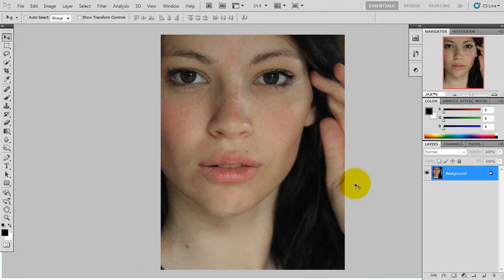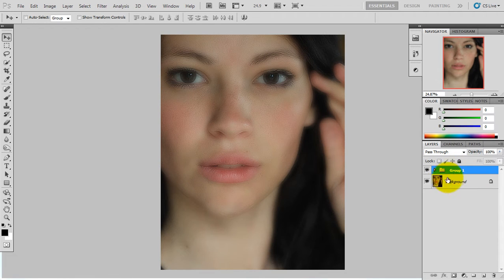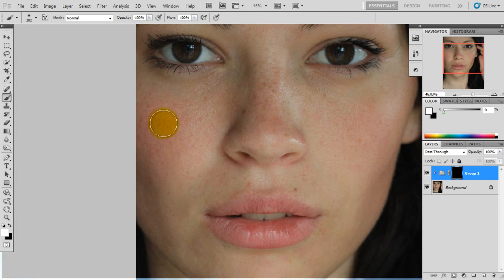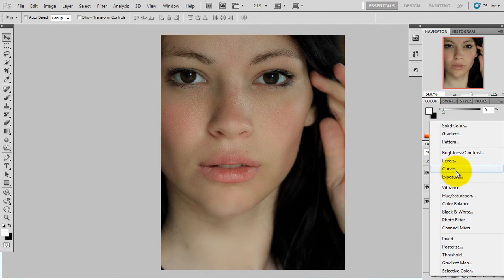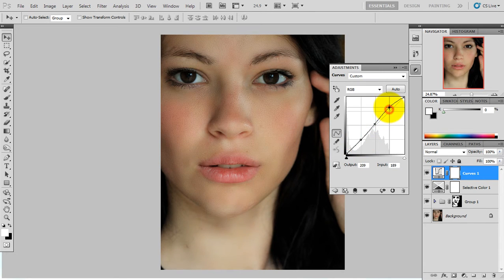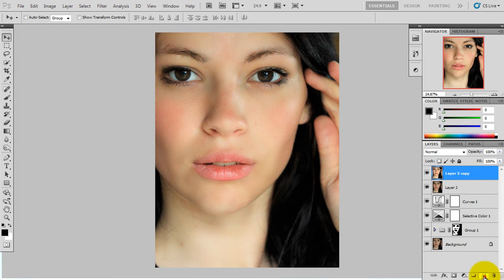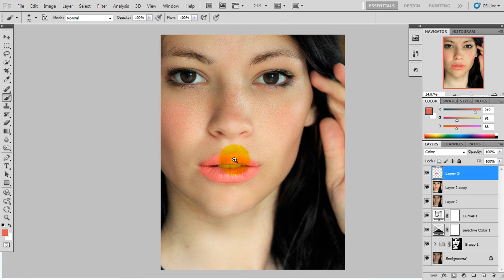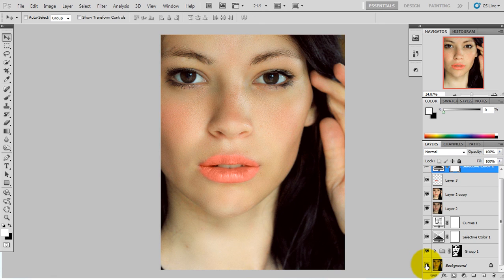Bangla Photoshop Tutorial - Retouch Photos in Less than Five Minutes in Adobe Photoshop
Bangla Tutorial || Retouch Photos in Less than Five Minutes in Adobe Photoshop
A complete photo retouching tutorial fully in Bangla
In this tutorial you'll learn how to retouch a photo in less than 5minutes!!

Stock Photo Here for practise!

it really helps me to grow up my channel and it really encourages me
to make new videos. so I need your support!!!